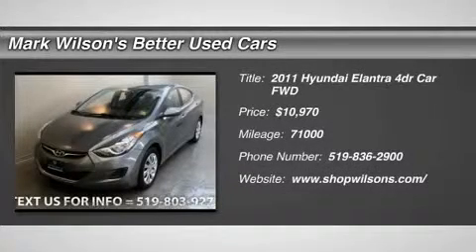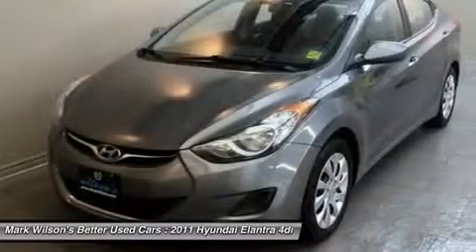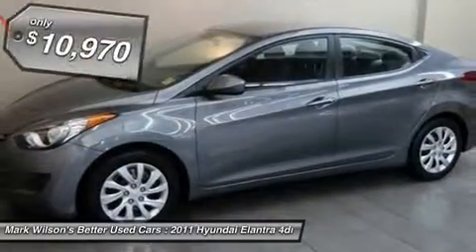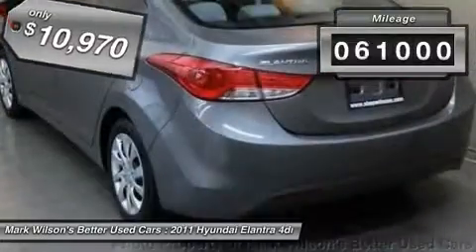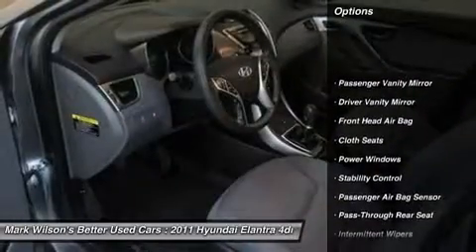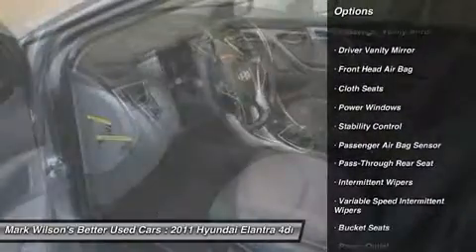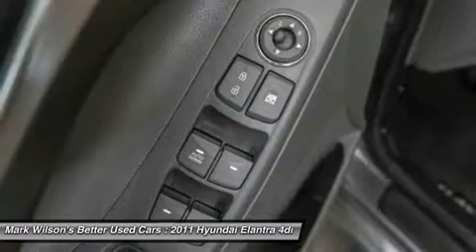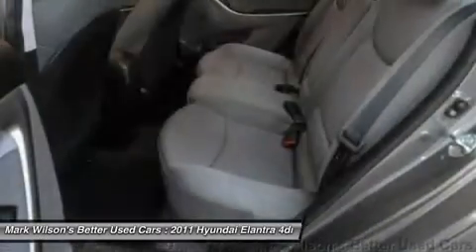2011 HYUNDAI ELANTRA Guelph, ON BH028745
2011 HYUNDAI ELANTRA Guelph, ON
Stock# BH028745

SEDAN 6-SPEED! 1 OWNER! HEATED SEATS! BLUETOOTH! POWER PACKAGE! KEYLESS ENTRY! TRACTION CONTROL! STEERING WHEEL AUDIO CONTROLS! CRUISE CONTROL! GUELPH! - ___________________________________________________________________________ 4.80% Bank financing!! OAC*** Home of Zero down and no payments for 180 days** ___________________________________________________________________________ You don't need perfect credit to get a vehicle loan at Wilsons Used Cars. If you have experienced some of life's challenges and your credit has been damaged or if you have no credit at all we can still get you approved! Helping customers secure the best rate based on their credit is something we take very seriously. Put us to work for you today. Visit shopwilsons.com to view! ___________________________________________________________________________ Voted Guelph Tribunes Top Automotive Dealership 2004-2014!! ___________________________________________________________________________ A+ Better Business Bureau Rating! ___________________________________________________________________________ **Accrued interest must be paid on 6 month payment deferral. Licensing is extra. All vehicles are sold certified and e-tested, unless specifically stated. ***OAC is an abbreviation for ON APPROVED CREDIT. License and Taxes extra. -